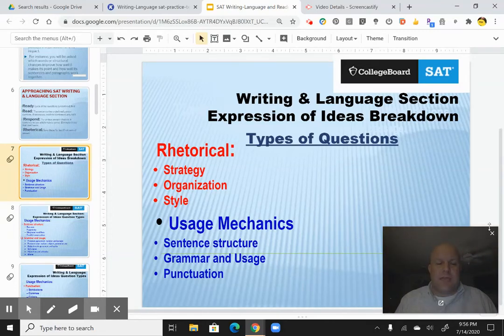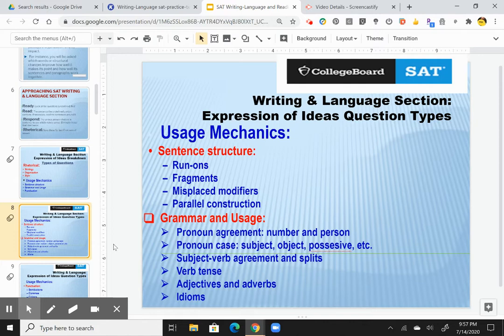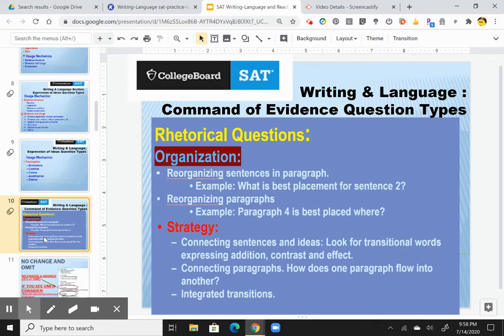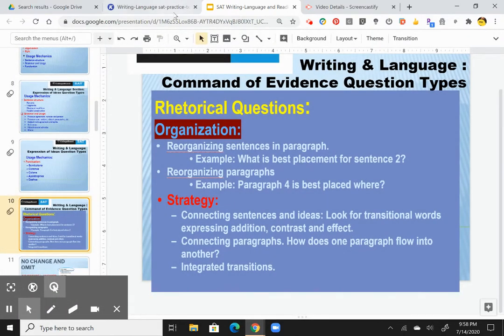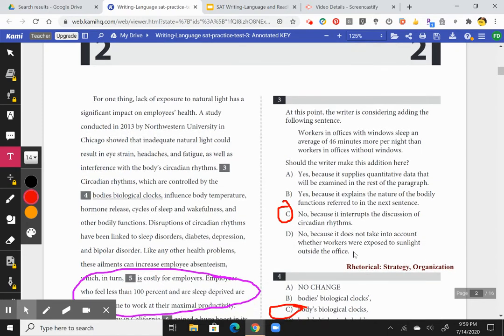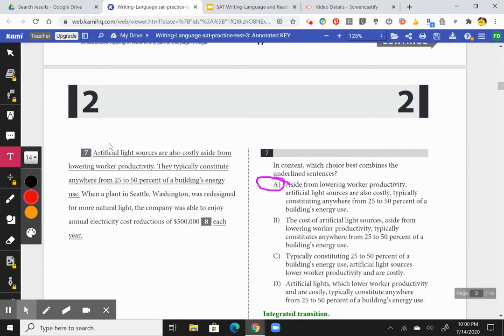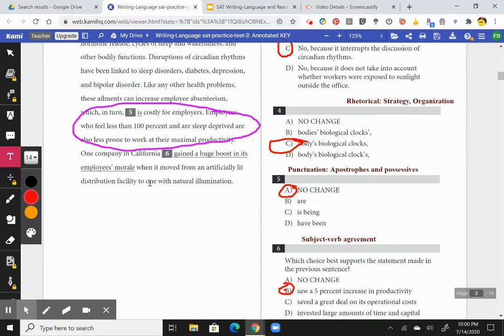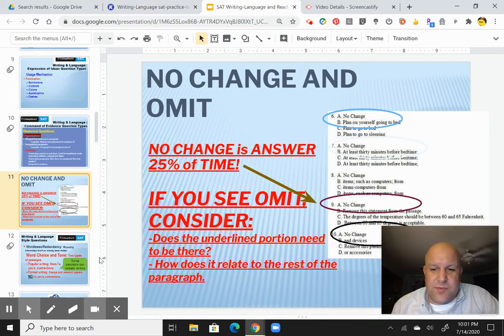SAT Writing & Language Part II--Types of Questions